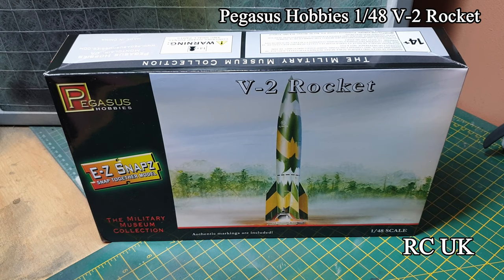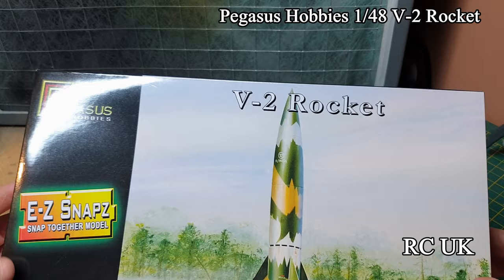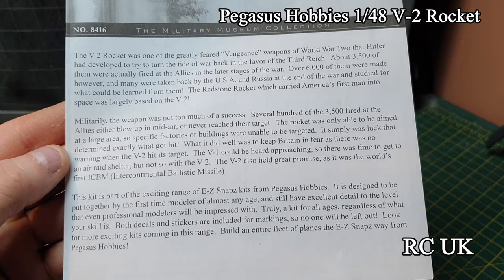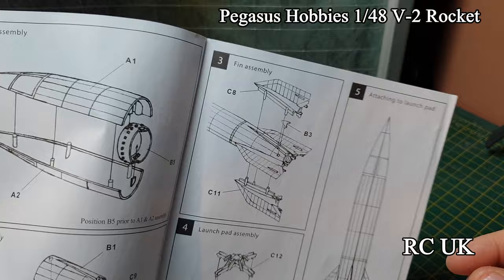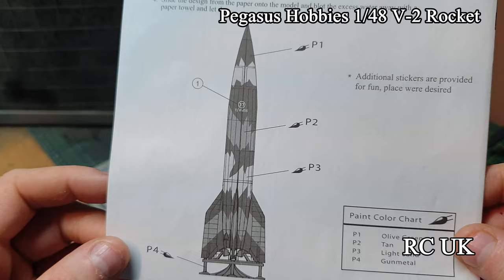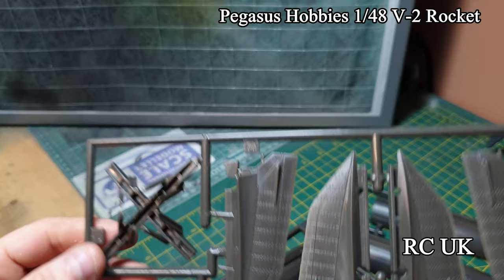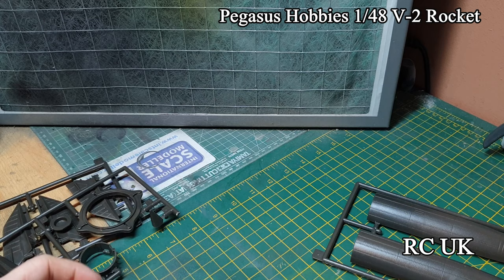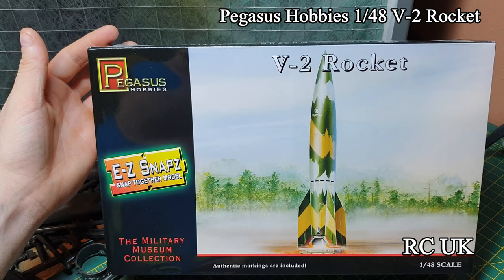Pegasus 1/48 V-2 rocket #8416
ITEM NO. PG8409
BRAND Pegasus Hobbies
ITEM NAME PKPG8409 A6M2 Model 21 Zero
SCALE 1:48